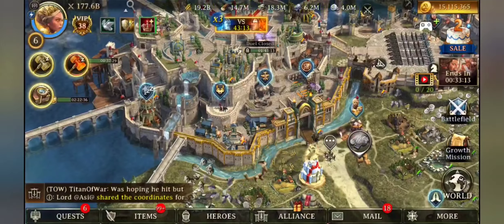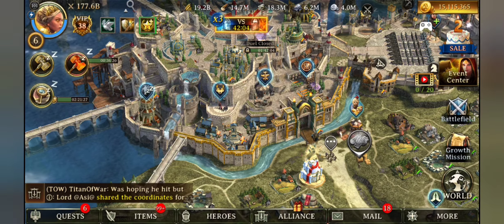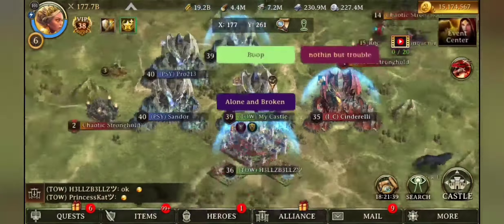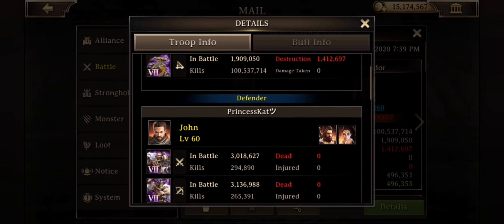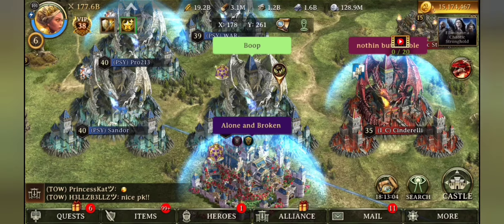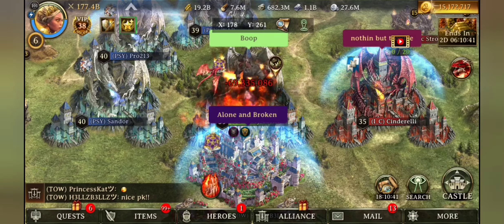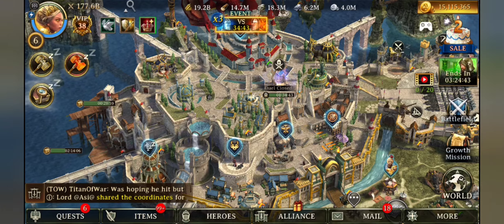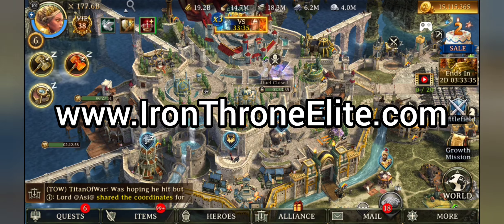Defensive Gears on Iron Throne Mobile!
Testing out the differences between +20 Guardian +20, Maj +20, Steel +10, and DL +17 sets!  Many thanks to my savior in this video, Sandor, for being willing to dump 100s of herbs just to satisfy my desires! Also thank you to War and Pro, who were willing to stand-in, if needed!

EVERY DEFENSE IS DIFFERENT, but this is is meant to show you how well (or not well)  these gears will perform! We did type-hits as well and the type of attack troops (strat siege) he was using did the most damage to me, so we figured that would be best to test with.

Please note: Video has been cut so that there isn't a lot of dead/useless space in the video, but I fully heal between every hit.

For reference within the video on troop layouts:
Troop Composition Video:

Blame Slomo for any discrepancies in this write up.